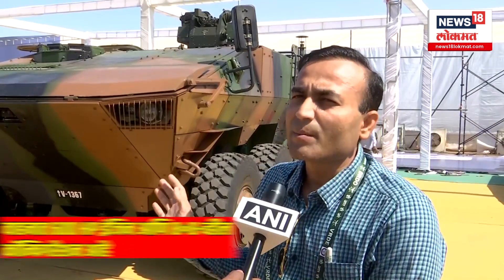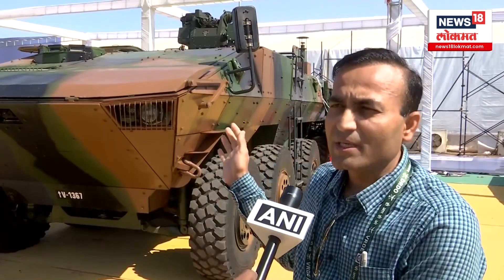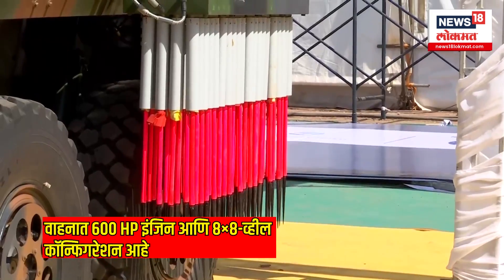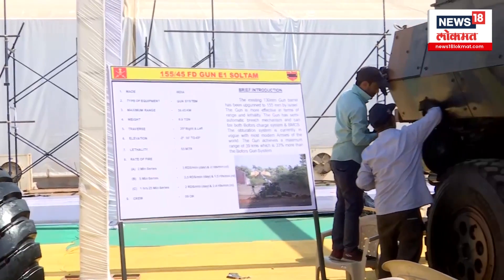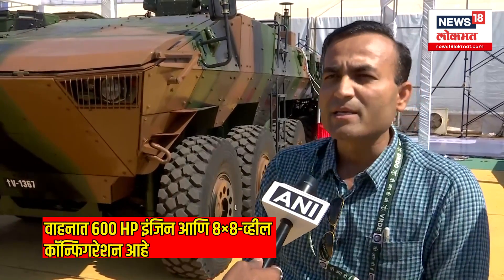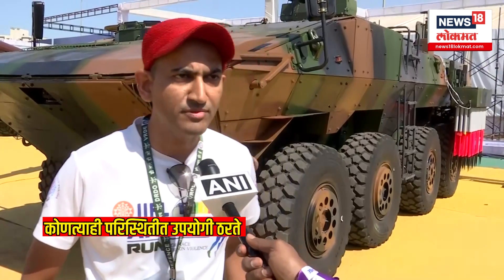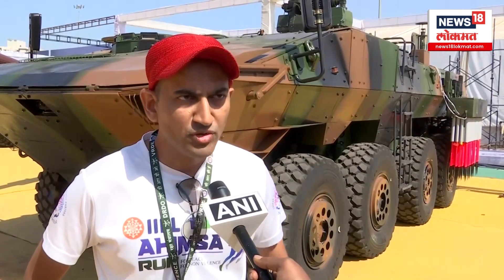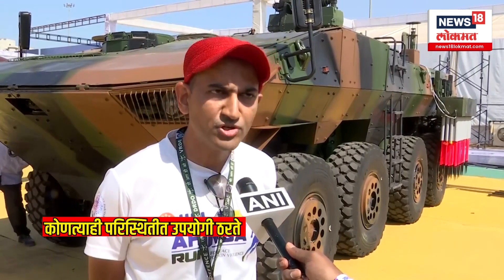DRDO : DRDO ने प्रथमच CBRN 8x8 वाहन प्रदर्शित केले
DRDO ने प्रथमच CBRN 8x8 वाहन प्रदर्शित केले आहे. यात  600 HP इंजिन आणि 8×8-व्हील कॉन्फिगरेशन बसविण्यात आले आहे.

Producer/Editor/Publishing : Nilkanth Sonar

News18 India’s leading News Network, and the Lokmat Group, Maharashtra’s leading Newspaper group, present News18Lokmat (formerly- IBN-Lokmat ) - a 24-hour Marathi News and Current Affairs Channel. The legacy of these two renowned media powerhouses will give News18Lokmat a sense of immense credibility as well as access to a vast audience base. Going on air from April 6, News18Lokmat will be a world-class credible News channel for the highly aware and conscious ‘Progressive Marathi’.